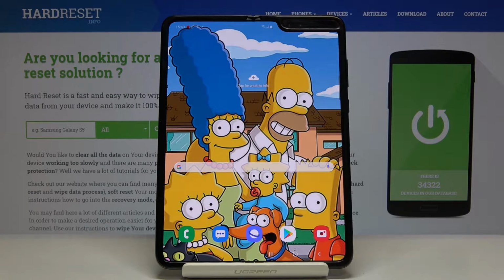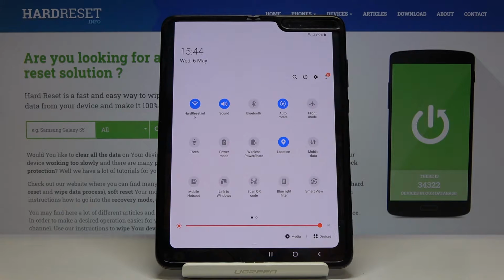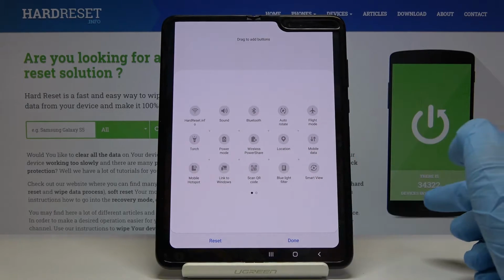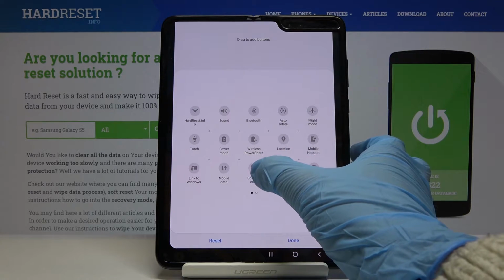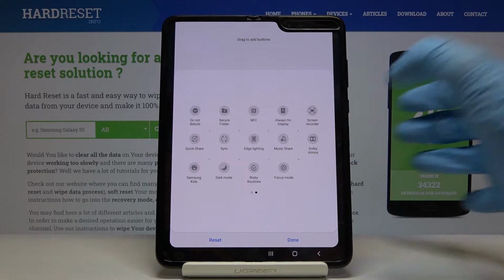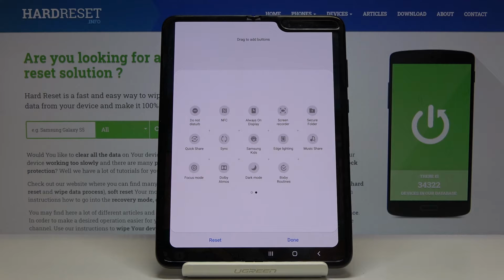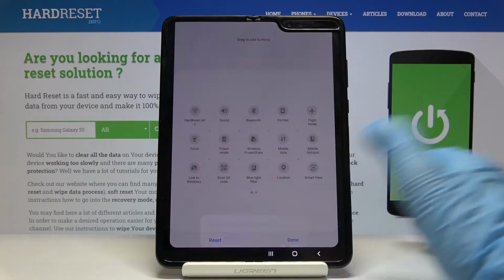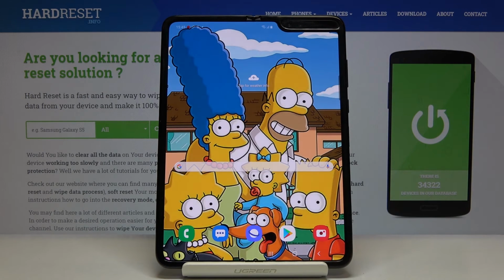How to Personalize Upper Bar in SAMSUNG Galaxy Fold - Customize Upper Bar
Learn more info about SAMSUNG Galaxy Fold:
If you did not know that you can change the appearance of the top bar on your phone, you've come to the right place. In today's tutorial, we will show you how you can successfully remove or add shortcuts so that the use of the SAMSUNG Galaxy Fold device is even more enjoyable.